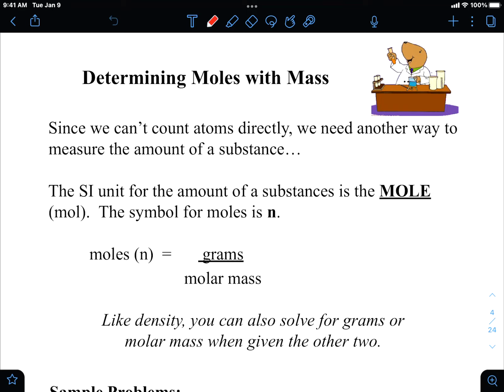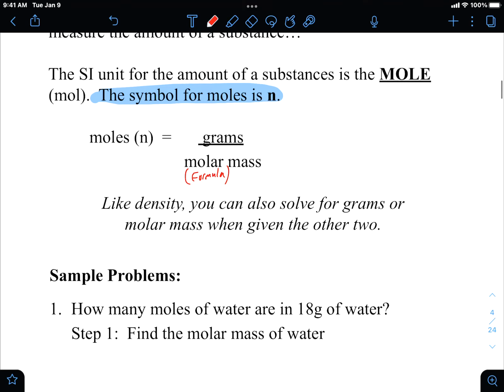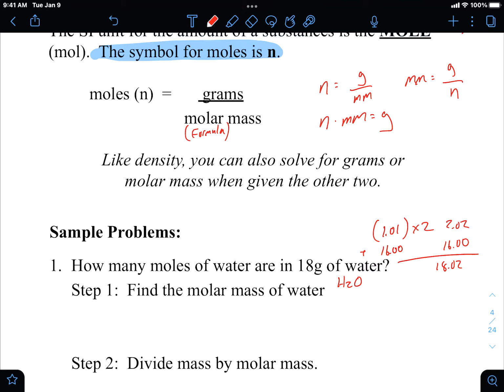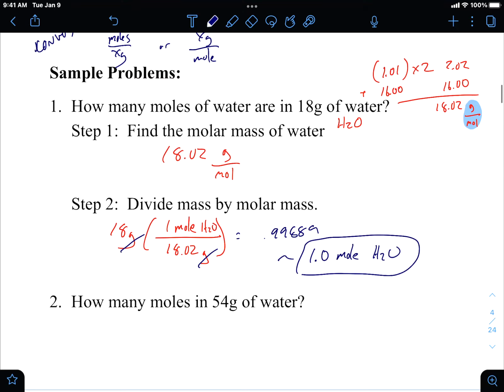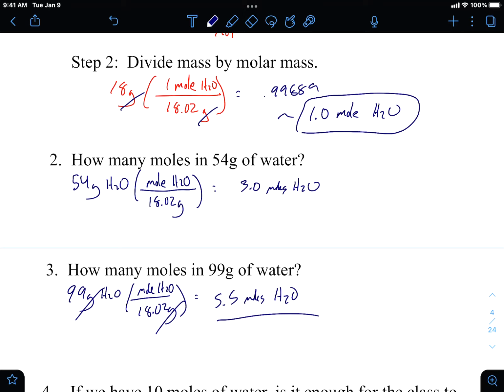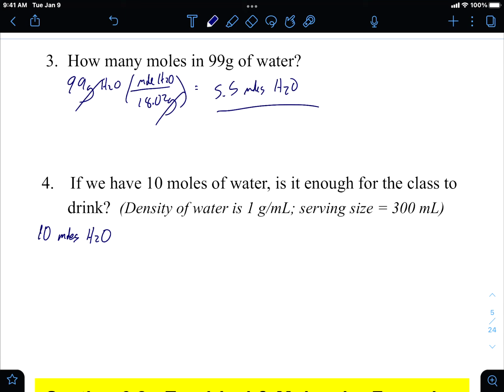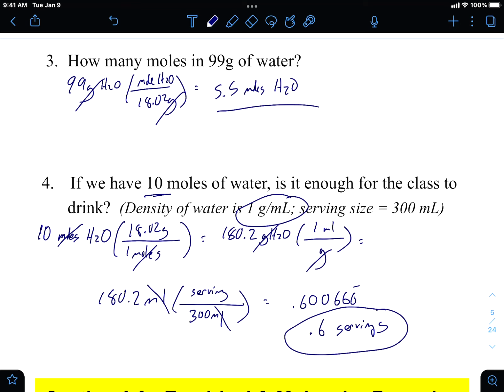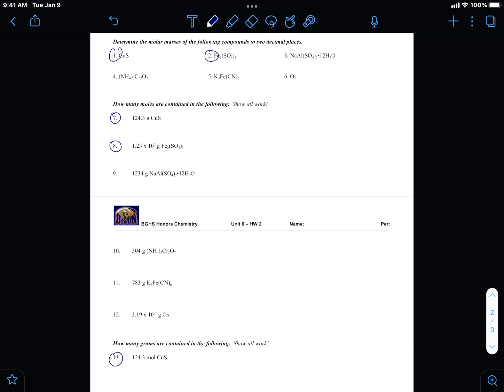Mole and mass conversions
How to calculate moles and mass